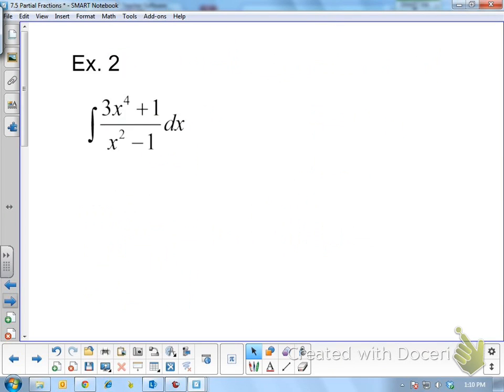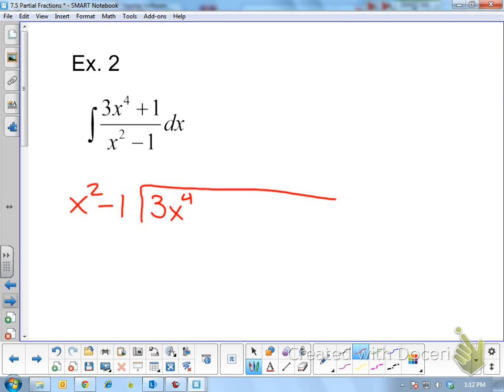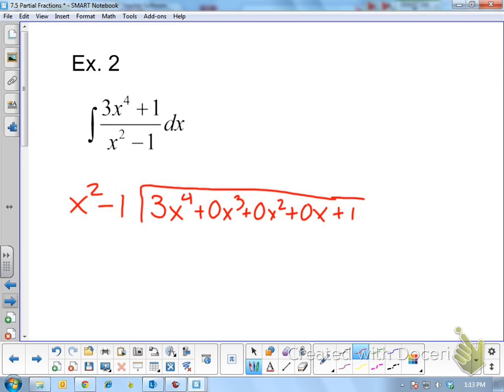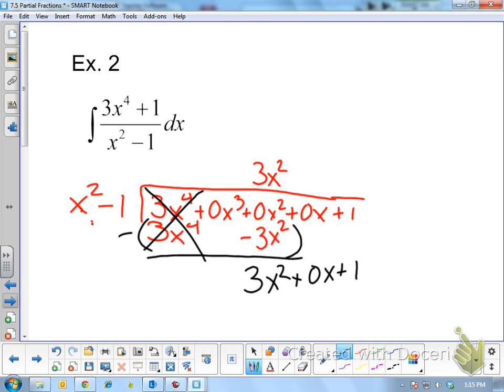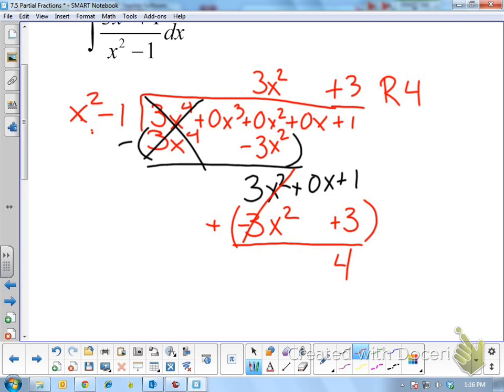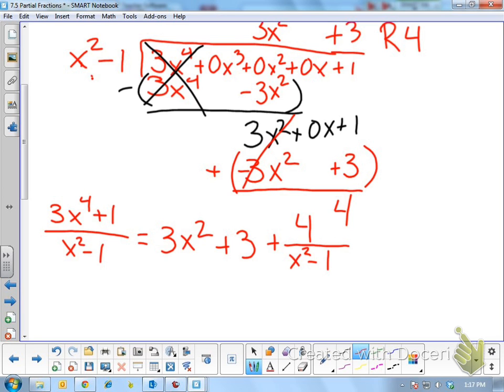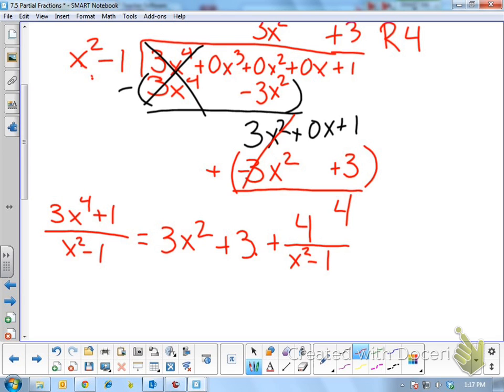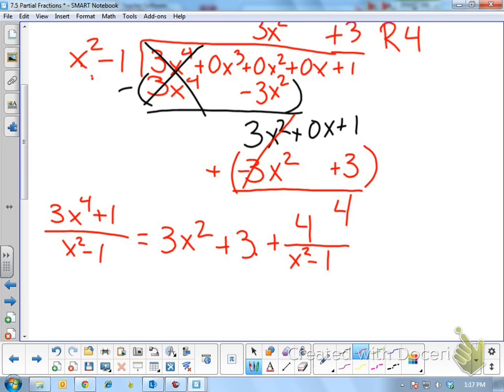7.5 Long Division of Polynomials